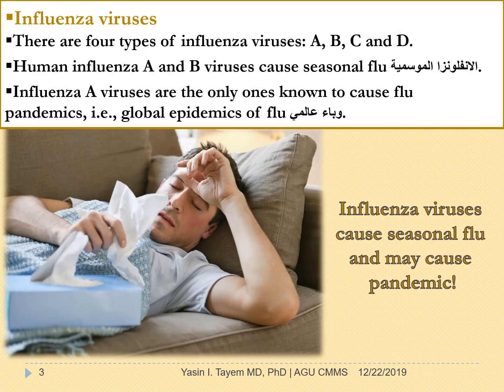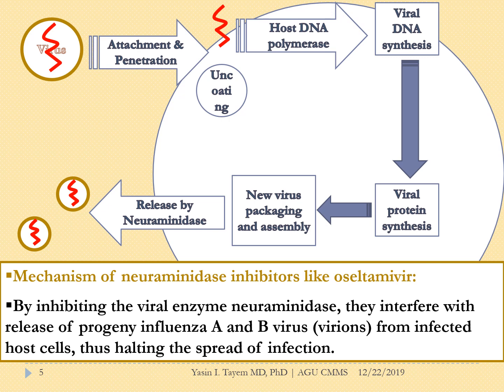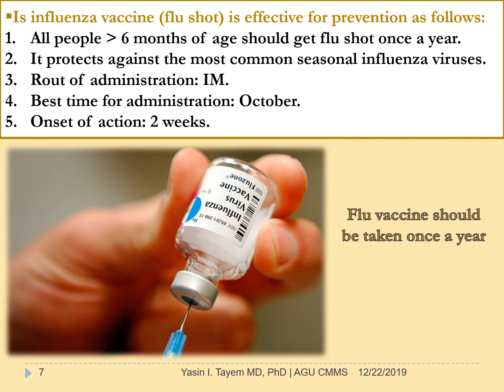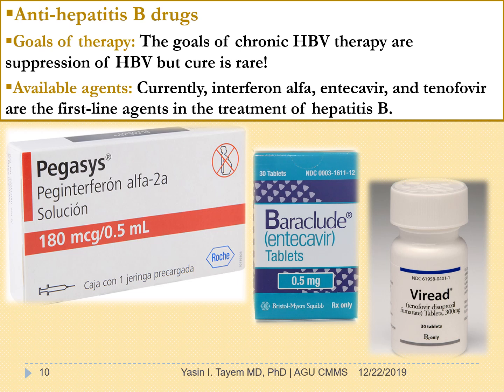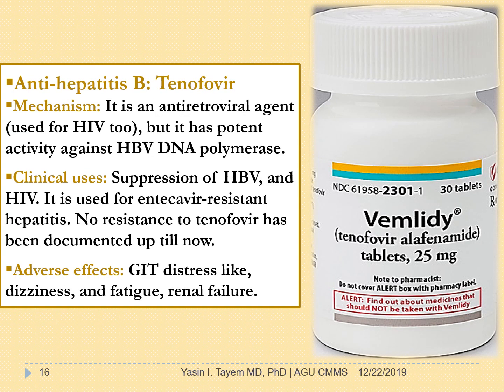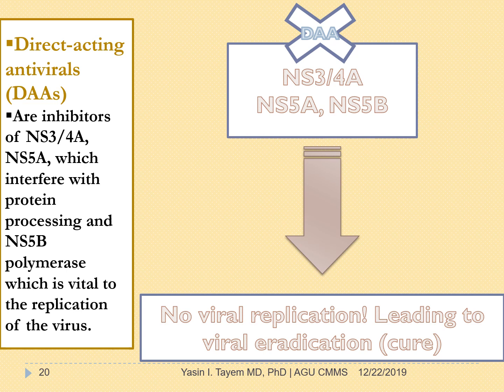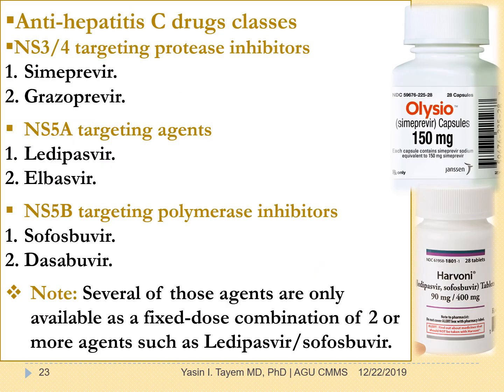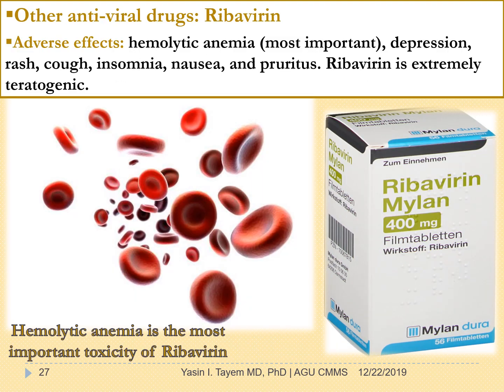Unit II | Problem I | Anti-viral Drugs - Part 2 | Dr. Yasin Tayem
This video is the second part of the anti-viral drugs video which is the first problem in unit II.